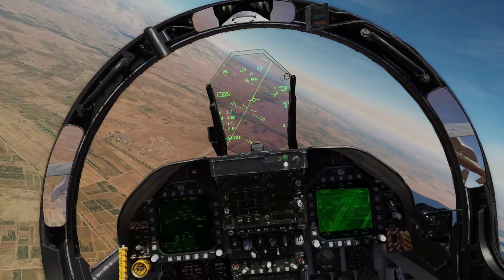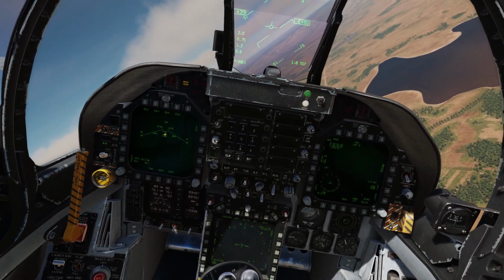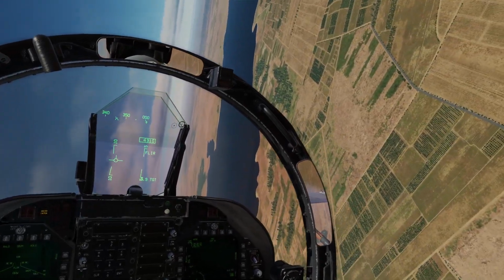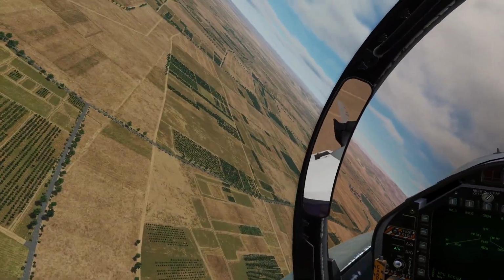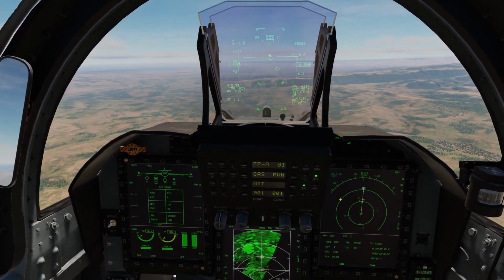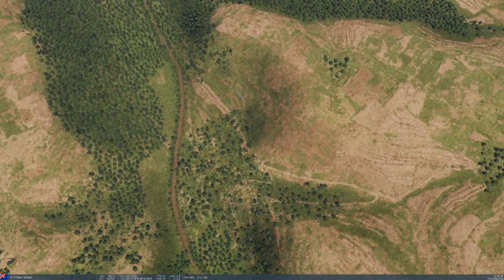Testing DCS bomb damage effects - Part 2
Some further testing with different bomb variants.. for science!

If you are interested in joining an Australian based DCS group, check out ASOR 234 squadron at: